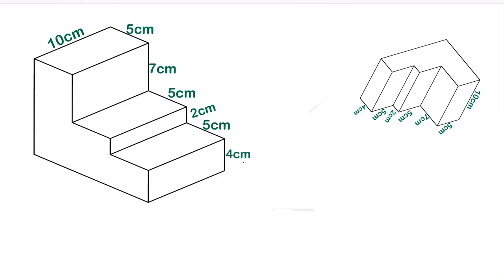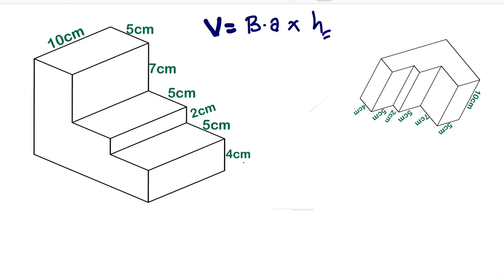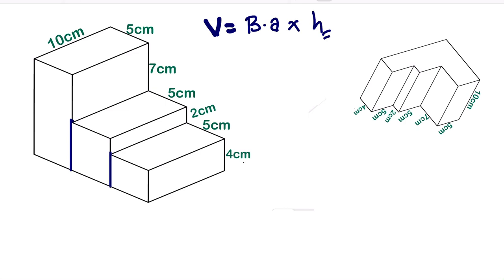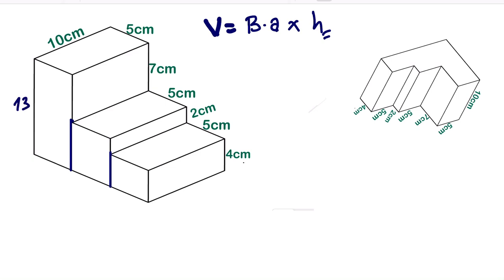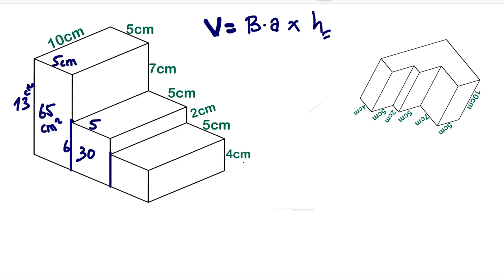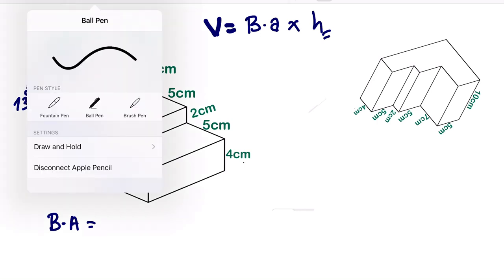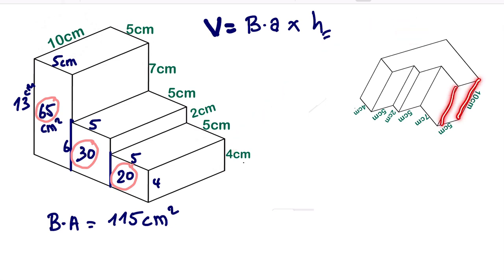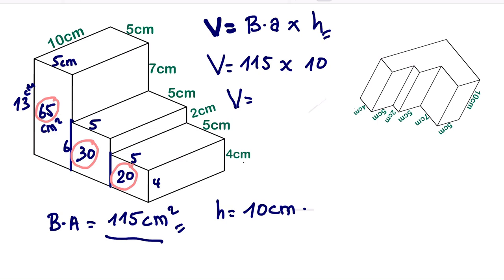Volume of a stairs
To calculate the volume of a staircase prism . Firstly we identify the base ( Two identical side of the prism) and the perpendicular height hence we use the formula of volume = Base area × Height .